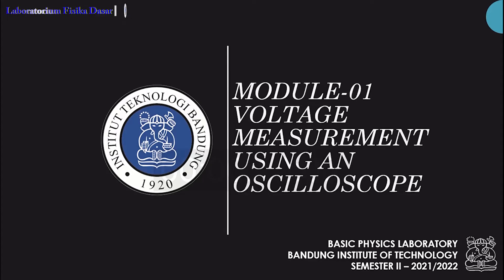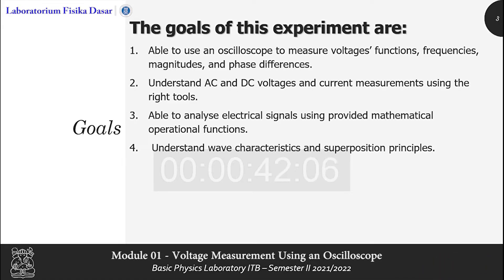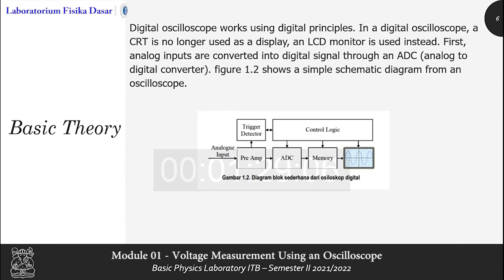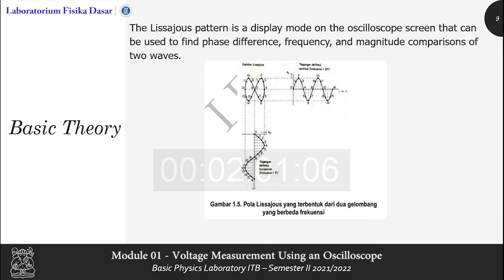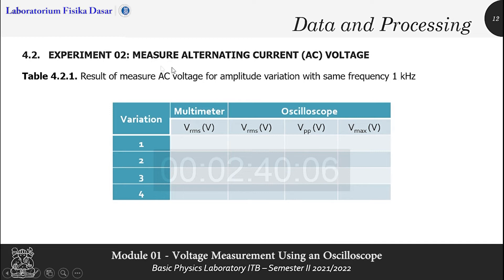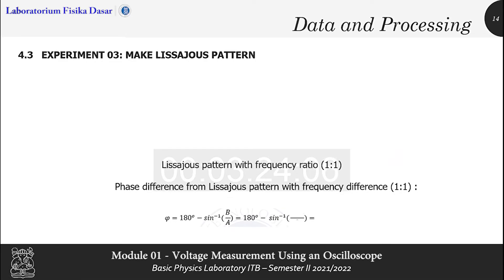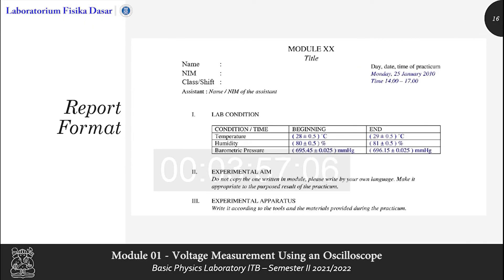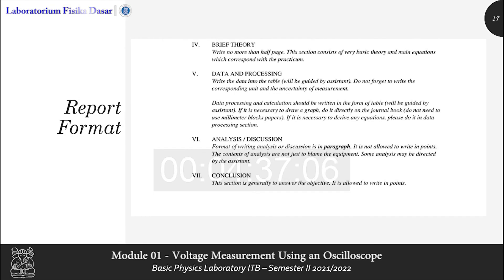Module 01 Voltage Measurement Using an Oscilloscope (Part 3)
Video Part 3 : Data processing and report writing.

Link Video Part 1 :
Link Video Part 2 :

Audio Opening and Closing by You Tube Audio Collection